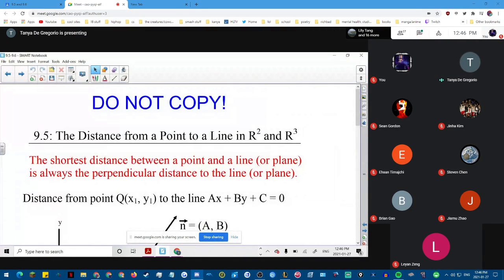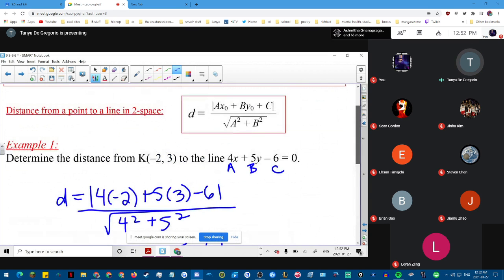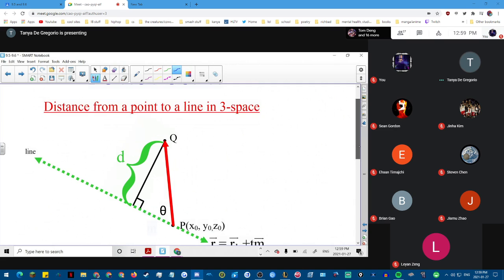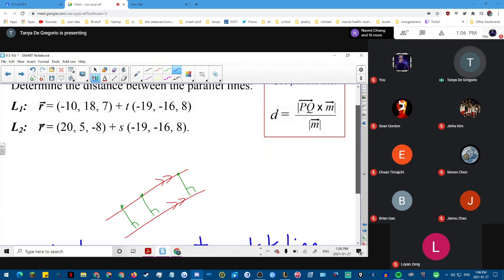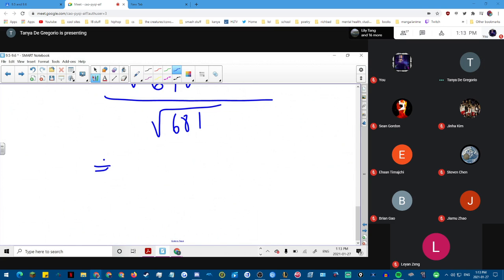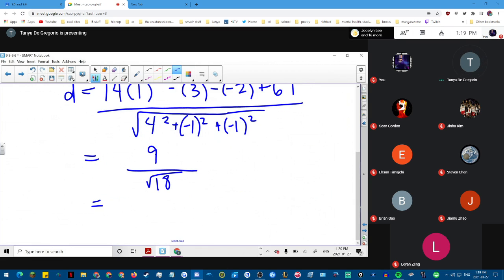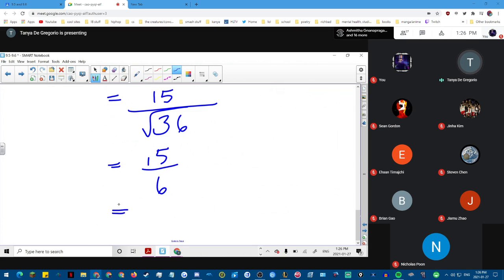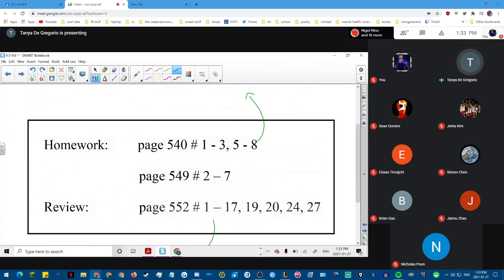January 27, 2021 - Vectors: 9.5/9.6 The Distance from a Point or a Line to a Line or a Plane